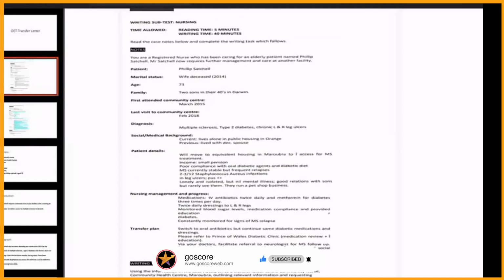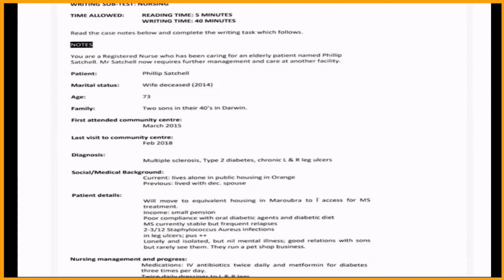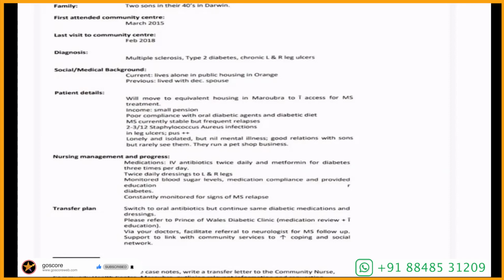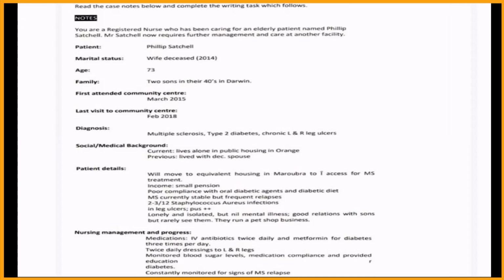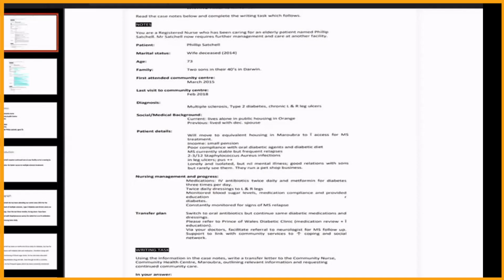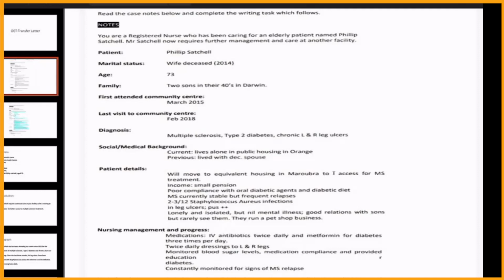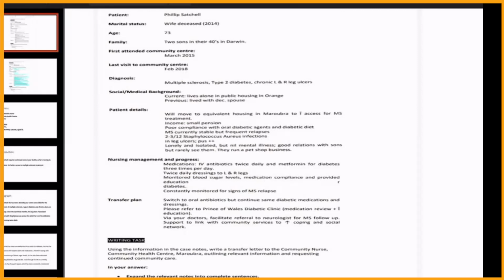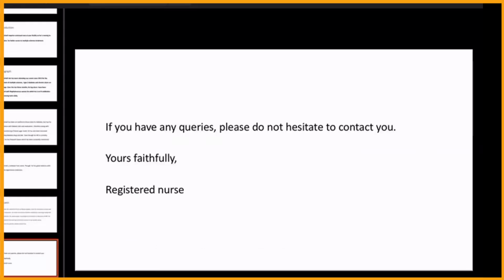OET Writing | Zoom Session | Transfer Letter | Goscore